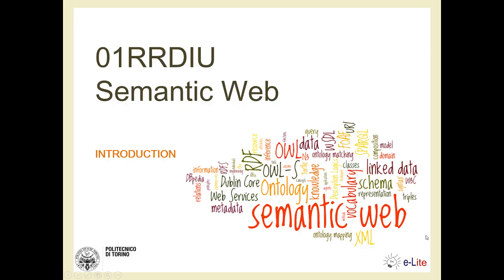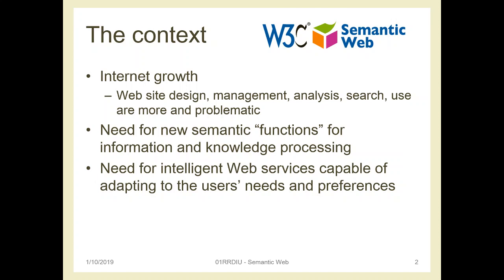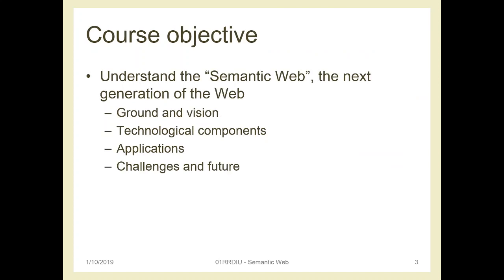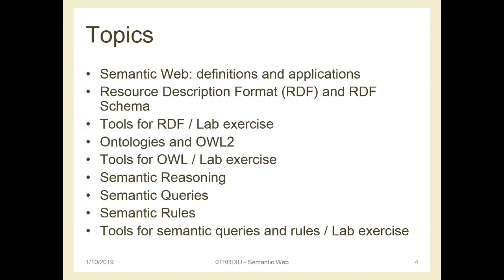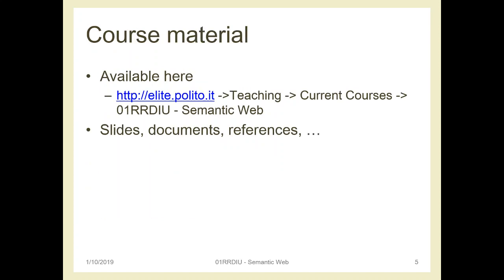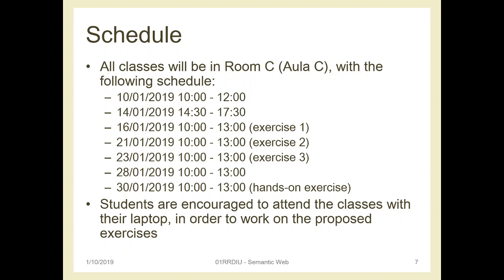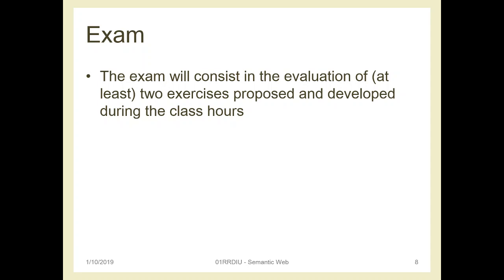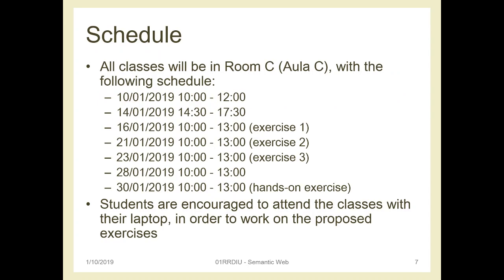SemWeb2019-L00: Introduction - by Laura Farinetti